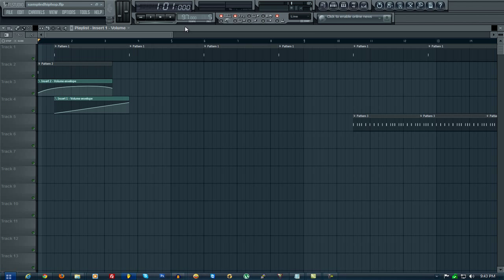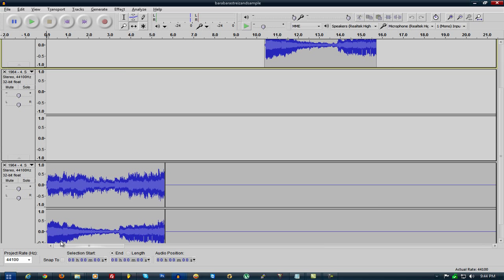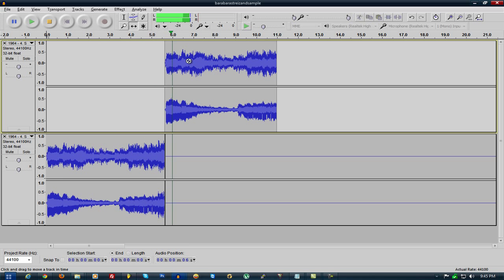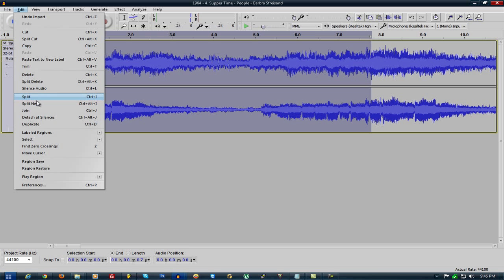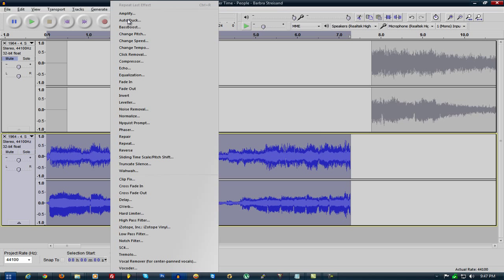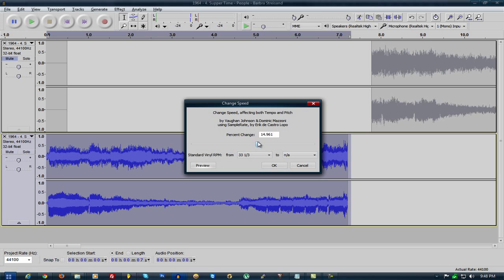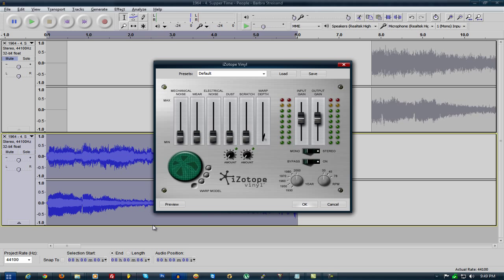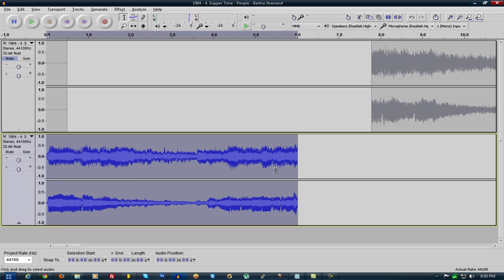How to Sample a Song in Audacity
How I sampled a song. (sorry for the audio in the beginning, it gets better.)